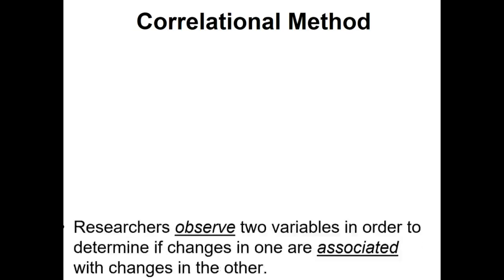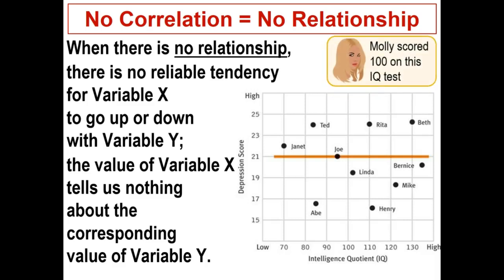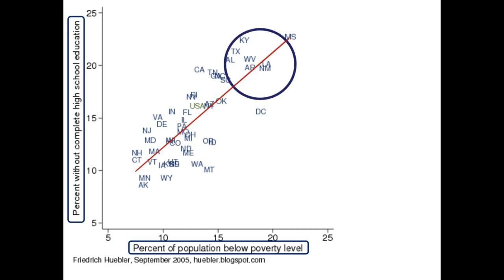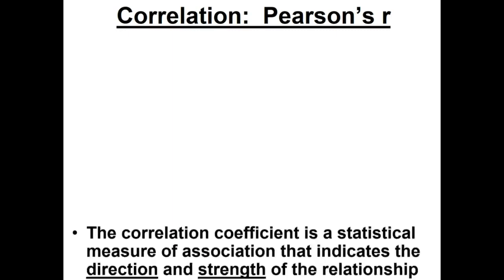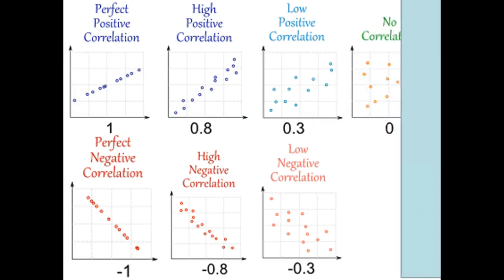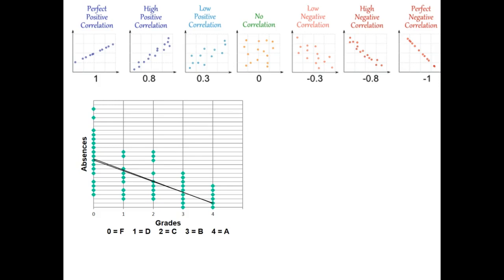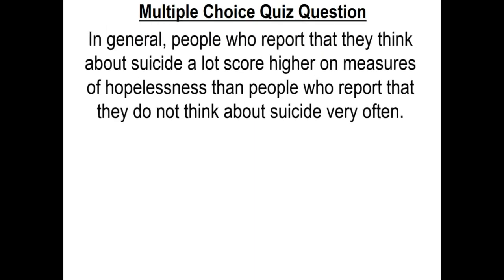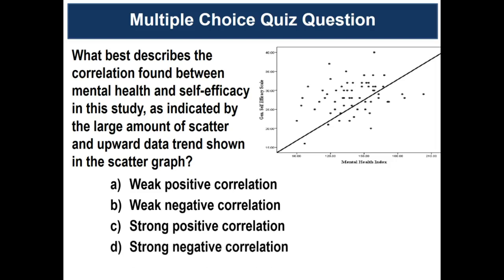Correlation: Direction and Strength